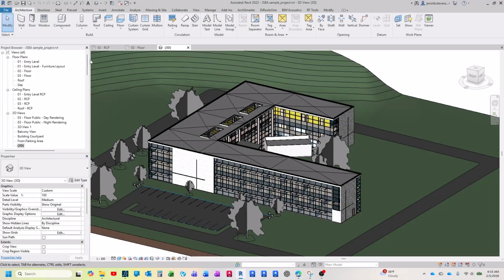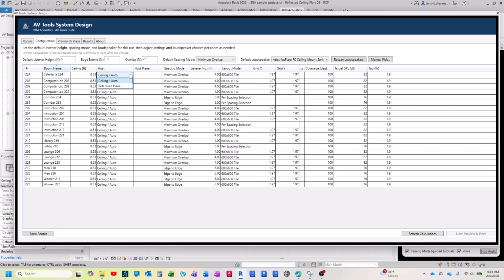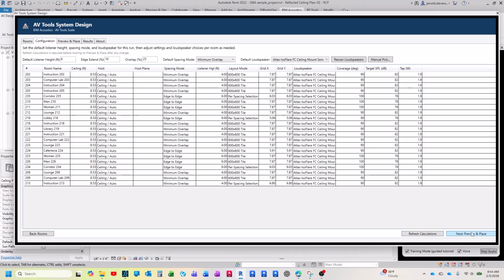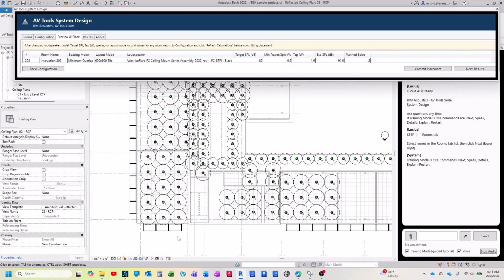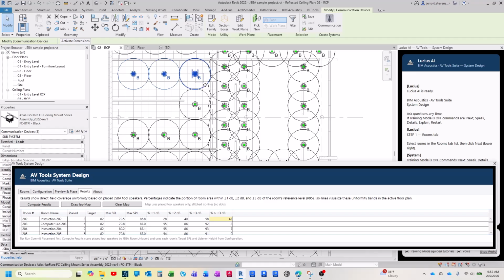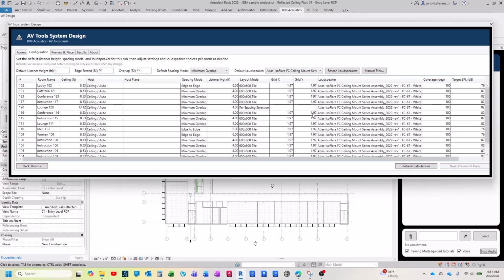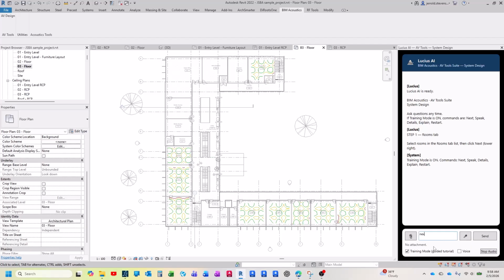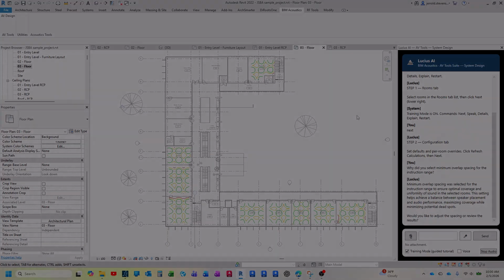Real-Time Distributed Loudspeaker Layout in Revit | BIM Acoustics System Designer Demo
A real-time, unedited demo of distributed loudspeaker layout directly inside Revit.

The video shows how distributed loudspeakers can be laid out directly from the Revit model using room geometry, ceiling conditions, and best-practice design assumptions. The workflow includes room selection, ceiling-hosted placement, coverage evaluation, results review, isoline mapping, and iterative refinement — all without manually placing devices one at a time.

The demo also introduces Lucius AI, a context-aware assistant integrated into Revit that helps explain design assumptions, results, and tool behavior during the workflow.

Nothing in this video is sped up or staged. It reflects the actual speed and behavior of the tool in a live Revit project.